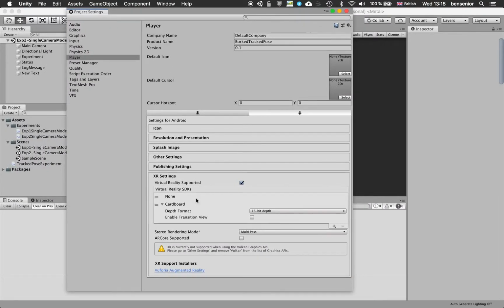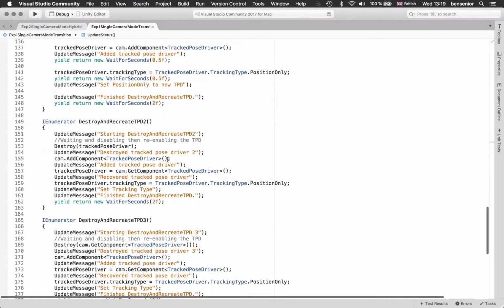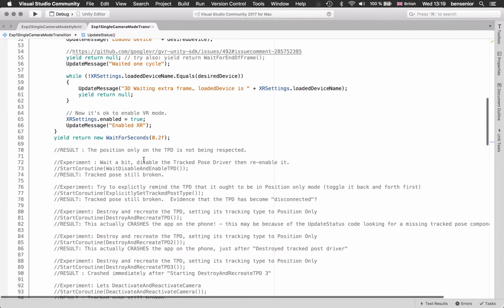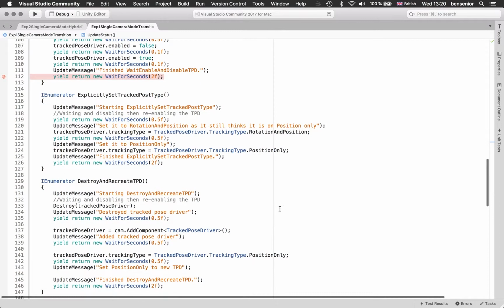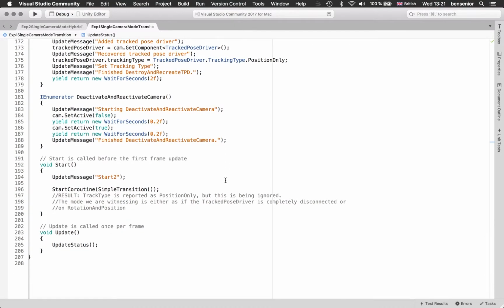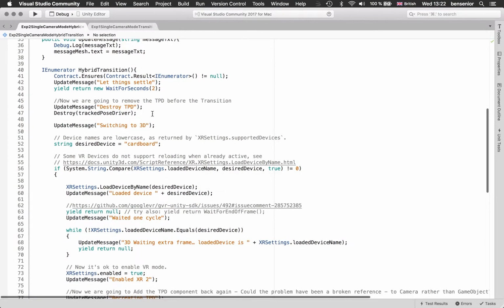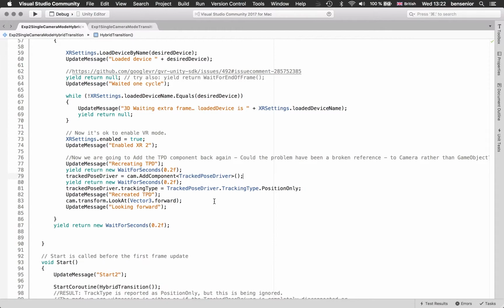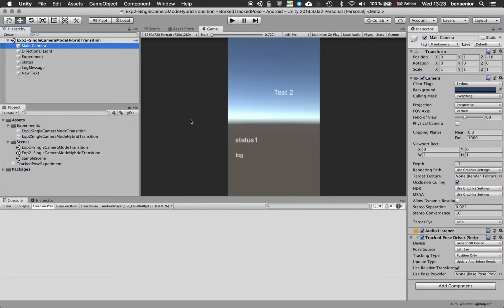UnityBugReportVideoTPD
Most VR developers assume both users eyes in a VR rig look straight ahead.  That isn't the case in Lazy Eye! Because of the way Unity handles cameras, we then end up relying on its (legacy, oh oh) TrackedPoseDriver to stop the virtual cameras following the direction the head is looking in.  Unfortunately, this breaks when switching from 2D to 3D modes in a scene.  It's nasty edge case which has already defeated one expert-  but I think the problem is shown here to be a true bug.